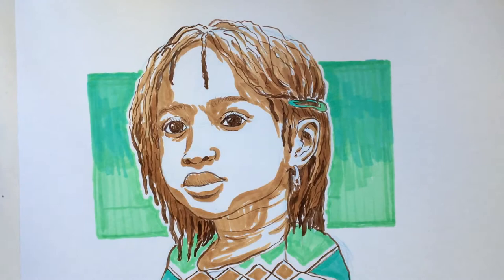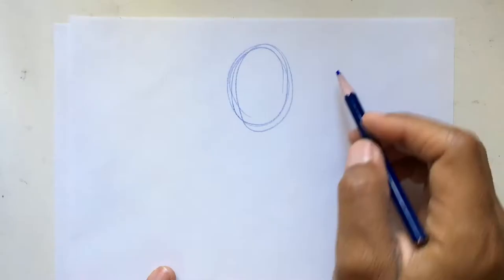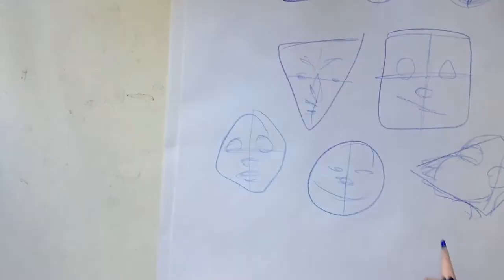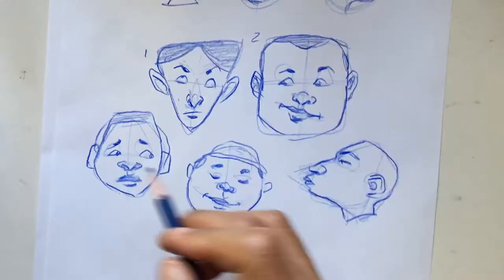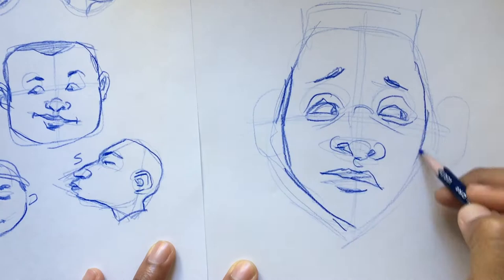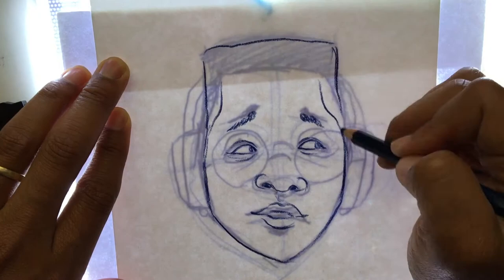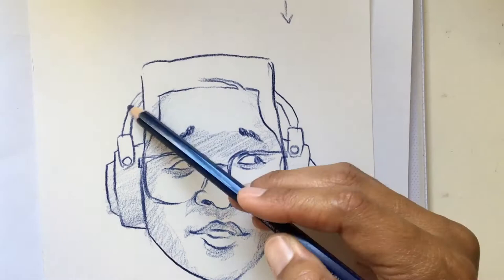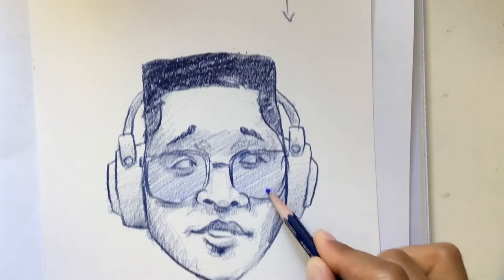Draw portraits with Robert Liu-Trujillo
Oakland, California-based illustrator and children's book author Robert Liu-Trujillo is back to teach you how to draw portraits! Grab a pencil and some paper to follow along with creating shapes and filling out faces.

To see more of Robert's work, go to robdontstop.com.